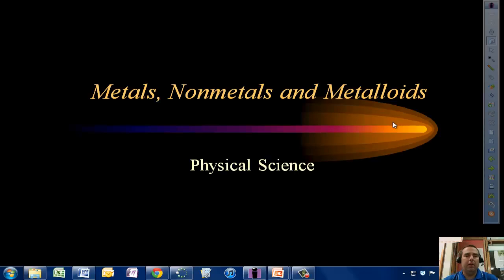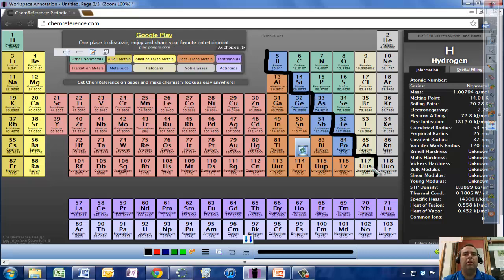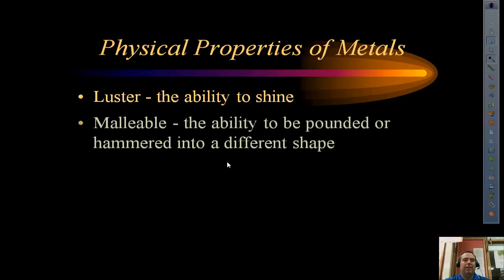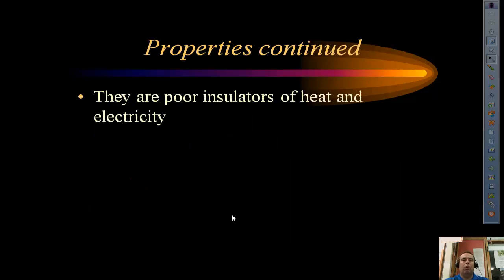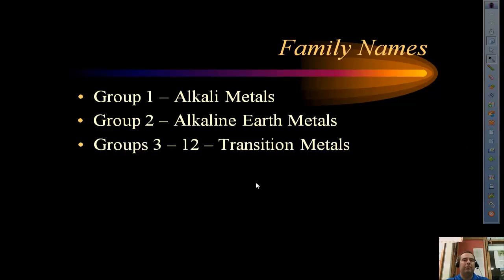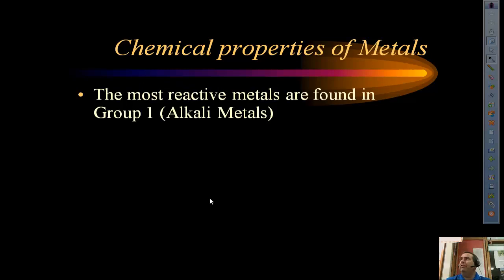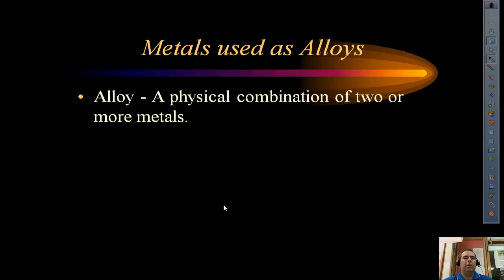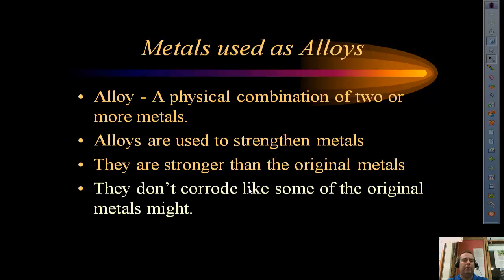Metals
Intro to the 3 classifications of elements on the periodic table